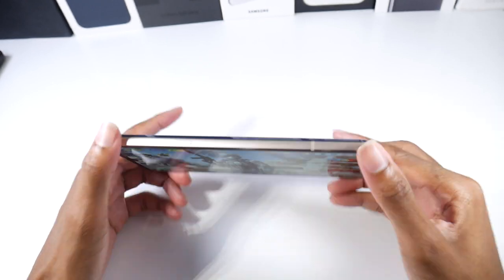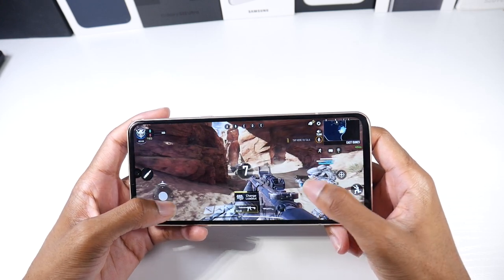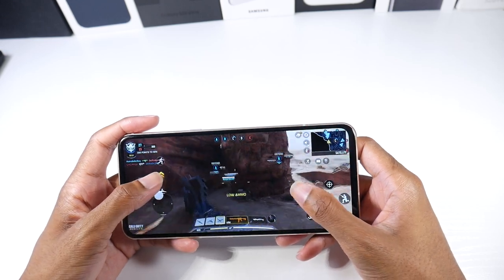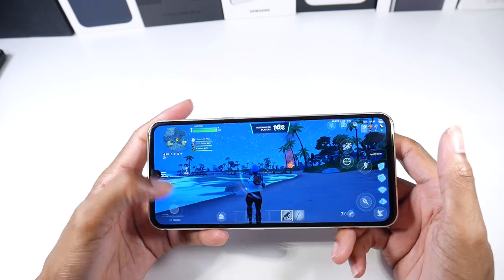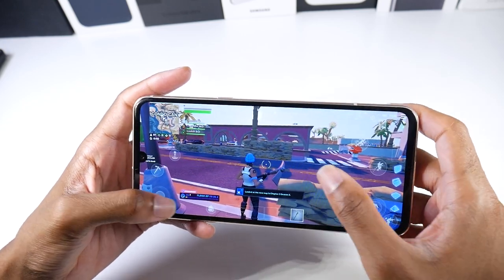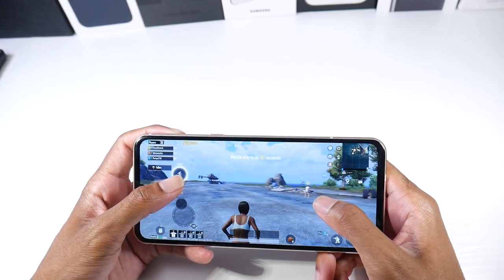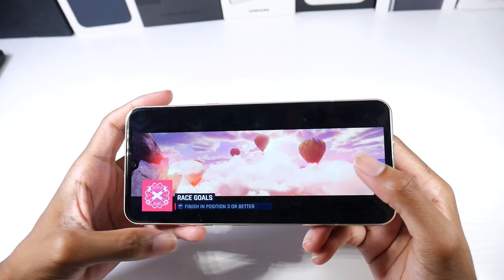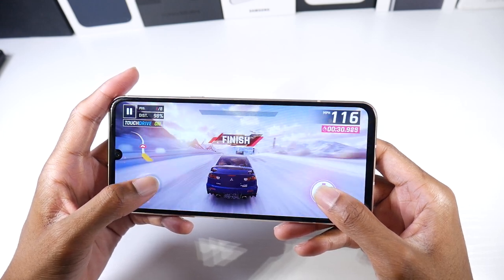LG V60 Gaming Test With Android 12! (COD Mobile, Fortnite, PUBG & Asphalt 9)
LG V60 ThinQ 5G

Cheap Prices For Androids:
LG V60 Gaming Test With Android 12! (COD Mobile, Fortnite, PUBG & Asphalt 9) budget gaming for $250-$300